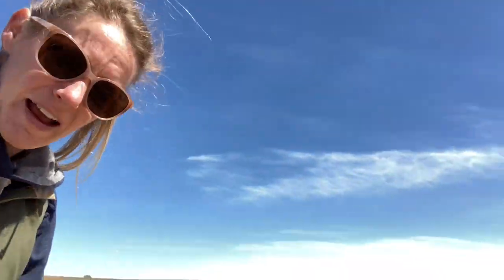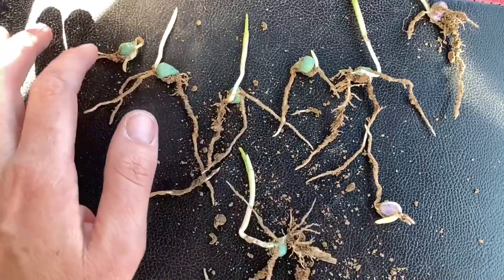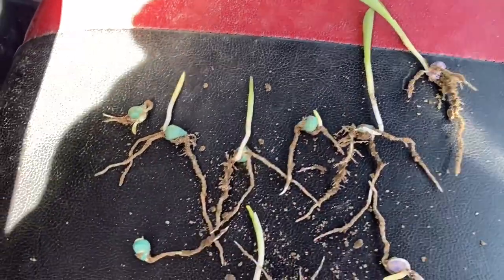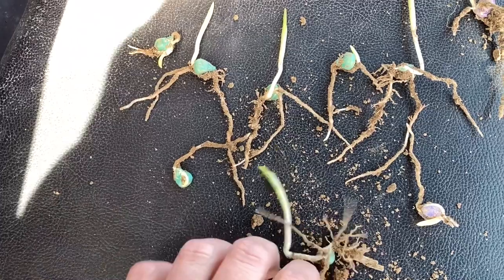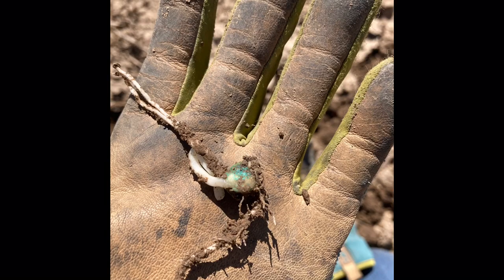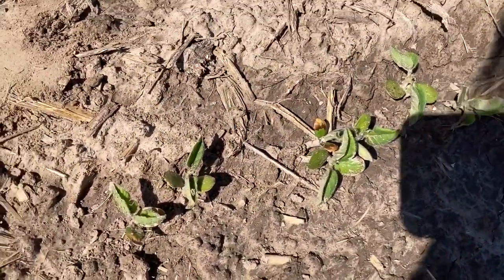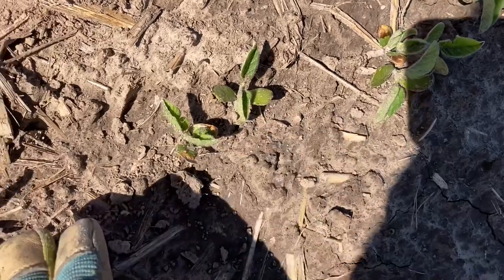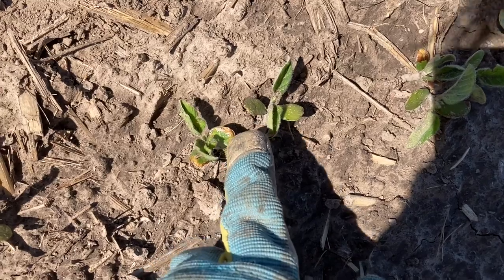Corn emergence trends and cold soybeans